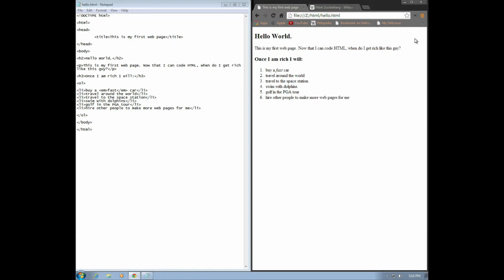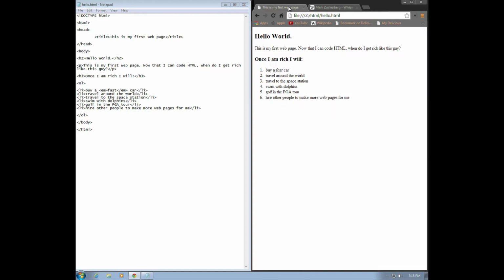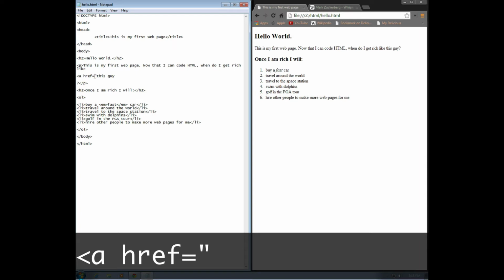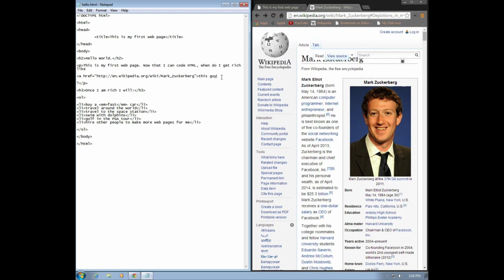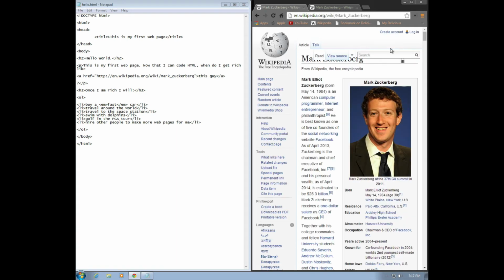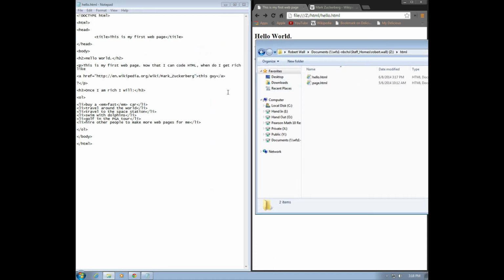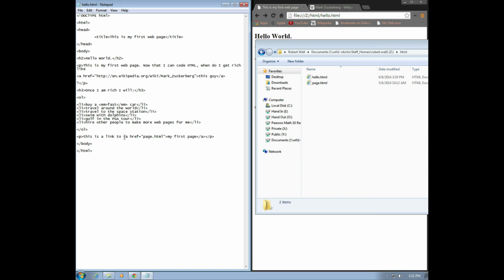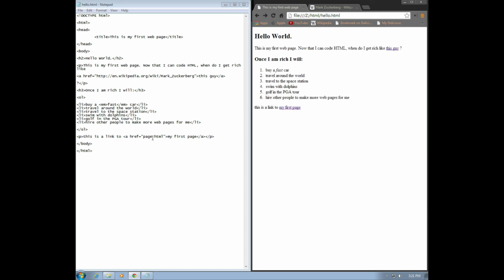Getting Started with HTML: part 4 - links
Web pages wouldn't be too exciting without links, so it's time to learn how to make those links happen.